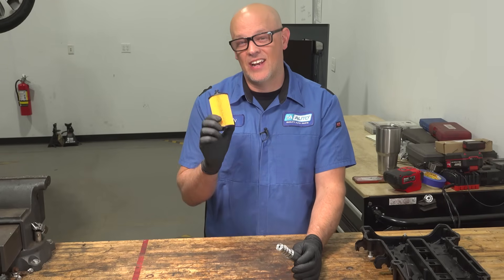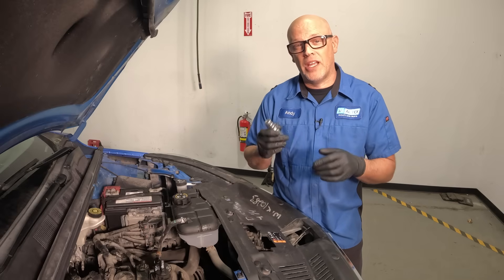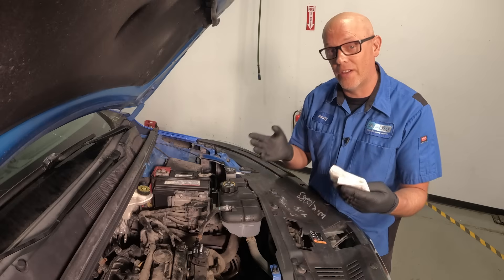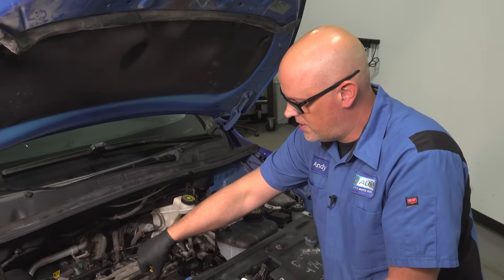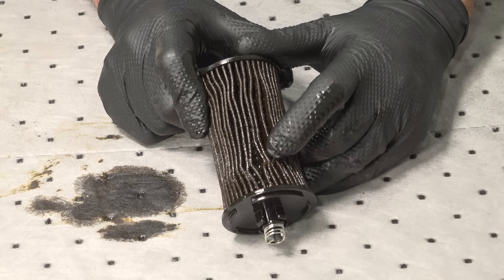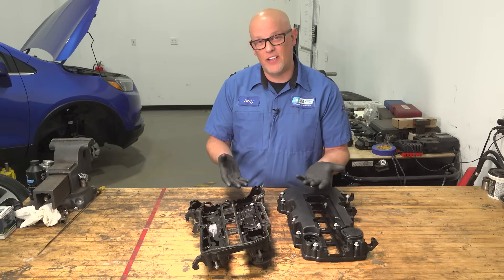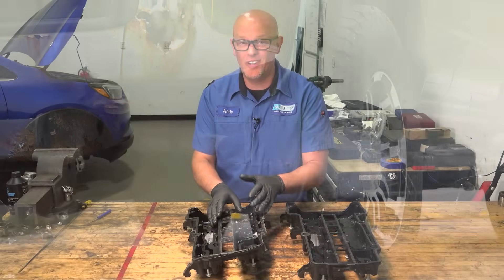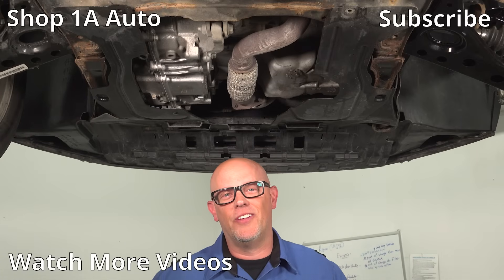Check Engine Light on Your Car or Truck? How VVT Solenoids, Valve Covers & Oil Changes Are Connected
If you've had a check engine light related to VVT Solenoids, the parts that make valve timing adjustments, you might be surprised to learn that dirty or low oil could be part of the problem! In this video, Andy explains what a VVT Solenoid does, how critical engine oil is to their operation, and what you can do to prevent damaging the VVT Valves in your car or truck! If it's too late for yours, many can be replaced easily! Check 1AAuto.com using the link above to find VVT Solenoids, and many other parts, for your car or truck!

0:00 VVT Check Engine Light on Your Car or Truck? How VVT Solenoids, Valve Covers & Oil Changes Are Connected
0:15 VVT Solenoid Function and Symptoms
1:08 How to Prevent VVT Solenoid Damage
2:00 Why Oil Filters Are Important
2:59 How Some Valve Covers Cause Oil Burn

🔧 List of tools used:
• Oil Filter Socket
• Oil Filter Socket
• Ratchet
• Engine Oil
• Safety Glasses
• Scan Tool
• Drain Pan
• Floor Jack
• Funnel
• Jack Stands
• Wheel Chocks